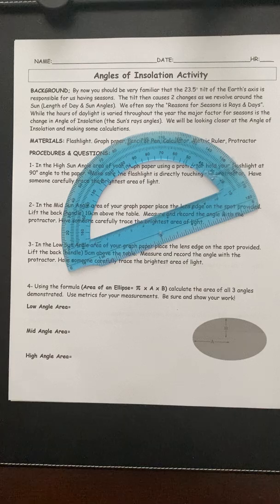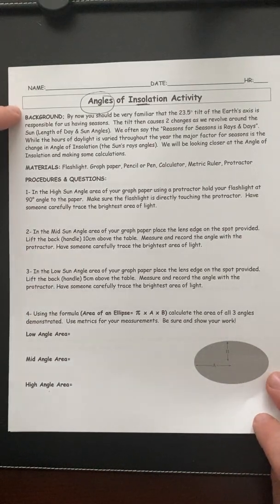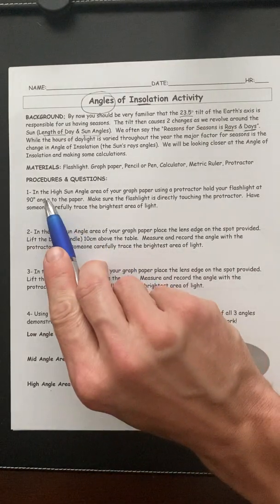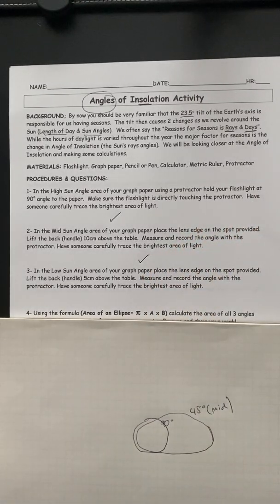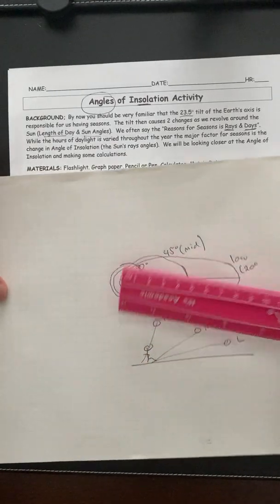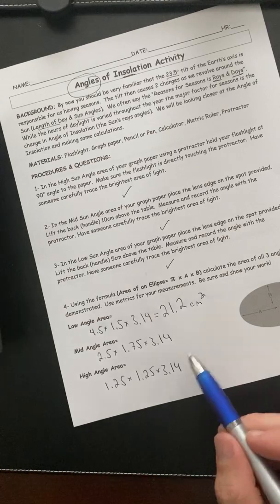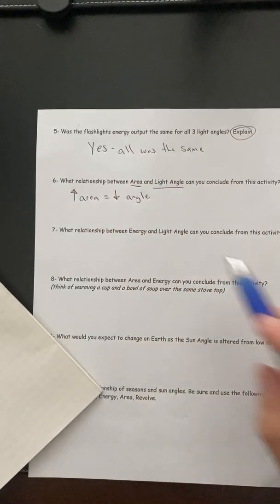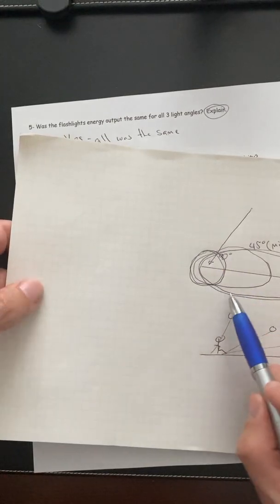Angles of Insolation Activity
Experiment, calculate and better understand angles of insolation and their effects on seasons.